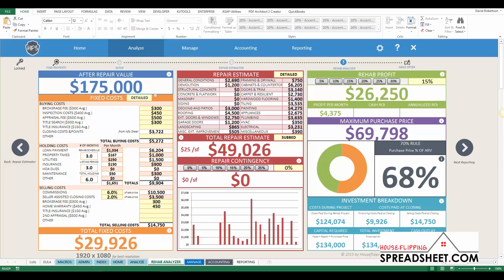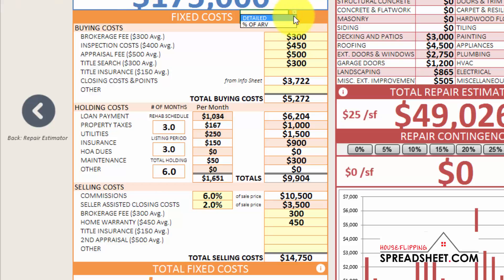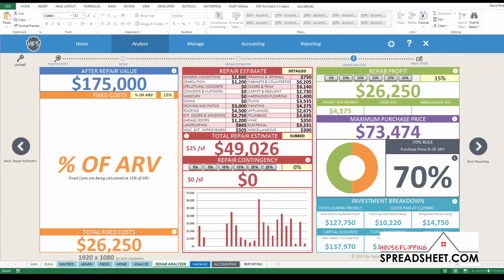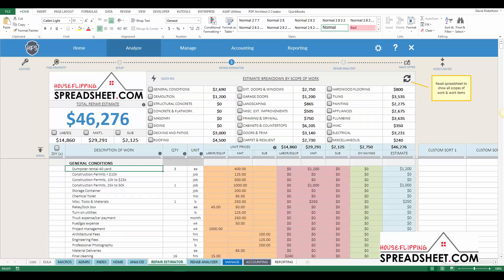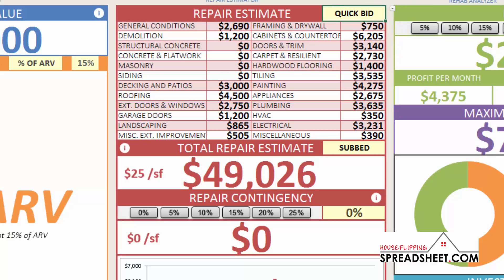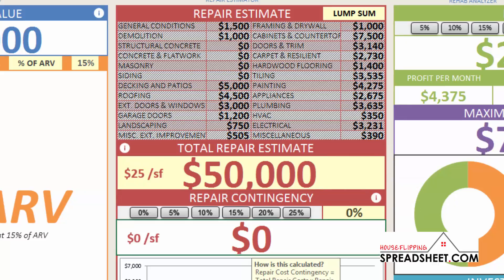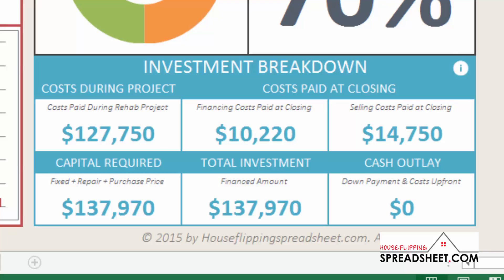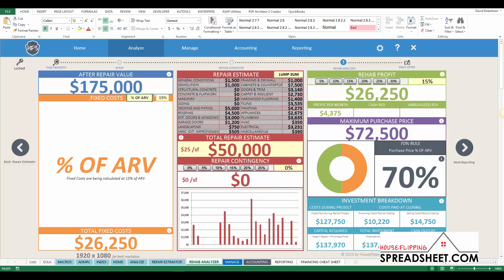House Flipping Spreadsheet 4z - New Rehab Analyzer Features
The Rehab Analyzer has some great new features to help estimate fixed costs & repair costs to help analyze your rehab deals.

Summary of New Features:

Fixed Costs - Estimate Fixed Costs in Detail or by a % of ARV

New Repair Estimating Options  - New 'Quick Bid'  & Lump Sum input options to bypass putting together a detailed estimate.

Investment Breakdown & Financing Cheat Sheet - Provide more clarity on how on how much capital is required, financing terms & cash outlay

New lock/unlock feature - Unlock the Rehab Analyzer so you can view and edit formulas as needed.

New Help Icons to help clarify and explain each component of the maximum purchase price analysis